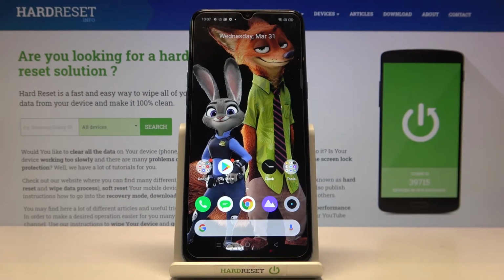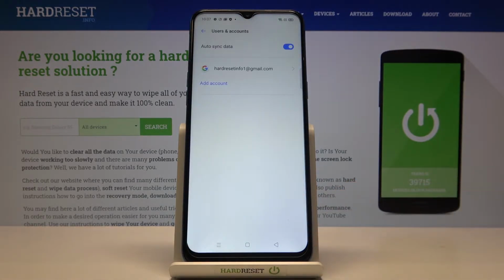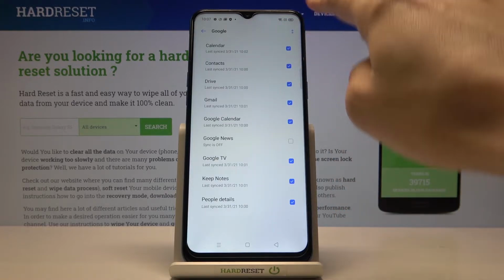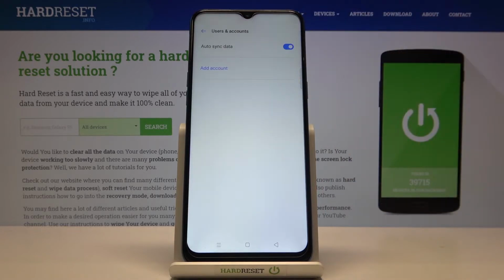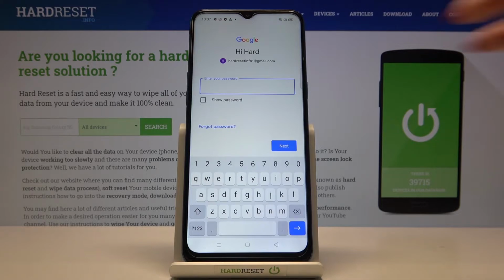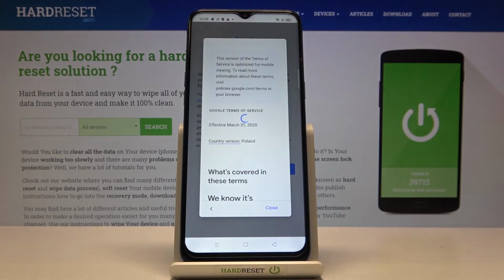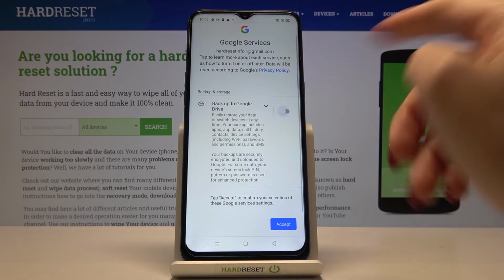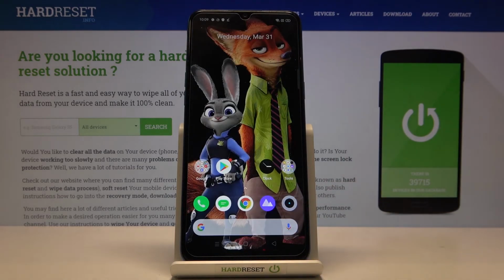How to Add And Remove Google Account on REALME C3i – Manage Google User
Learn more info about REALME C3i:
If you want to add a Google Account to your REALME C3i, but don't know how to do it, you should watch this tutorial carefully. We will show you step by step how to successfully add a Google Account to the REALME C3i. If you add a Google account to your device, you will be able to use all original Google applications and make a Google backup. If you urgently need to delete your Google Account from REALME C3i, we'll show you how. Remember to do this if you plan to sell your device!